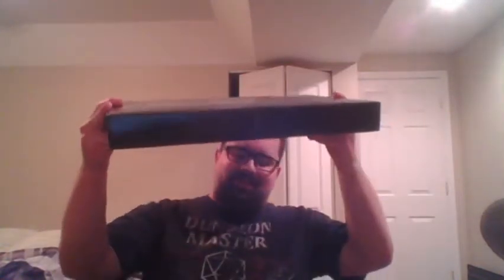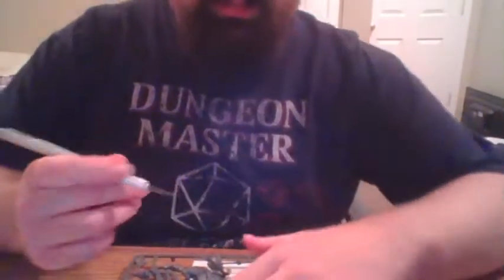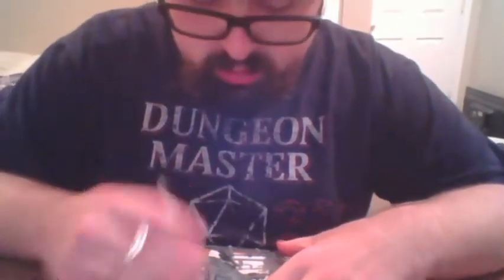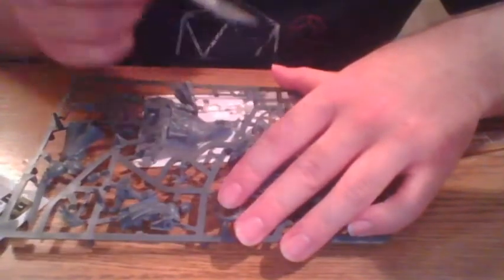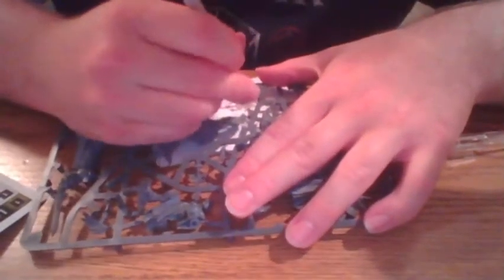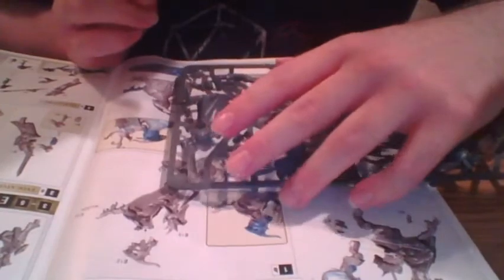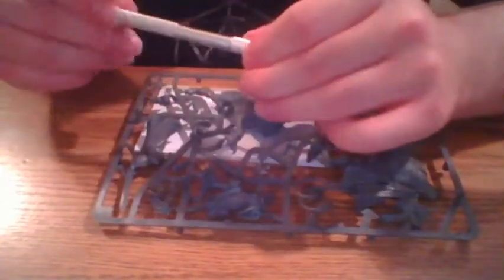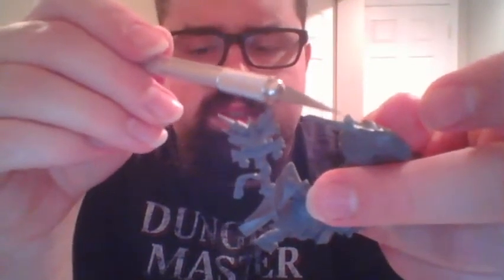Building Soul wars part 2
More war hammer building
Vote for the next model I should build in the comments!!!